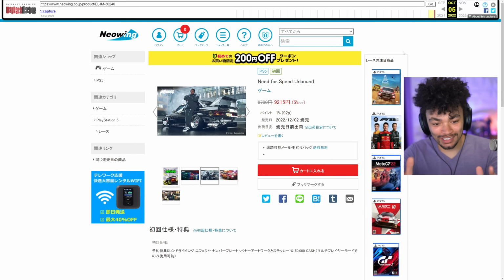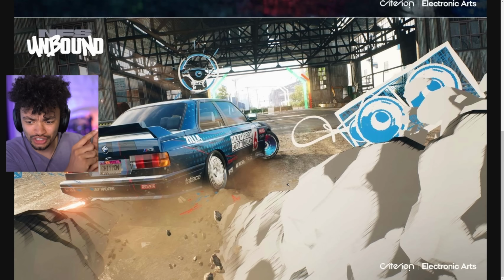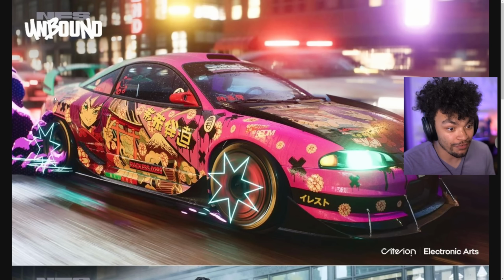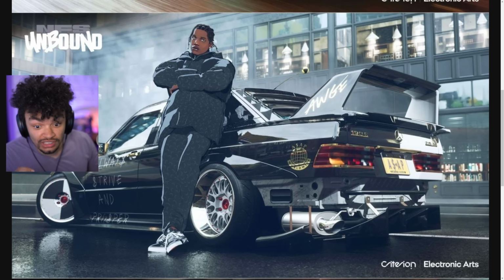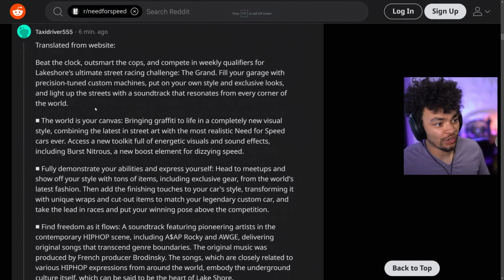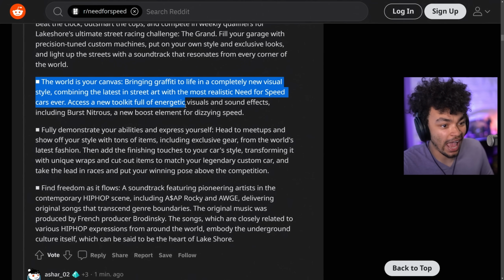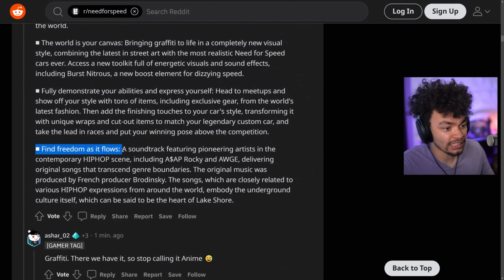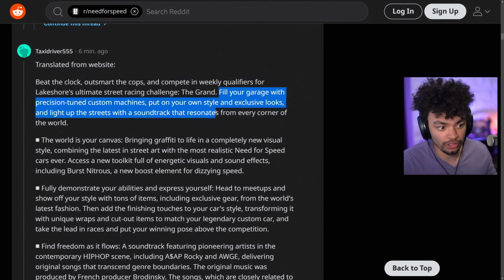Need for Speed Unbound 2022 Leaked Gameplay Images!!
With NFS 2022 just under 24h away from being revealed, a game seller has leaked some screenshots of the game... this is our first proper look at Need for Speed Unbound!